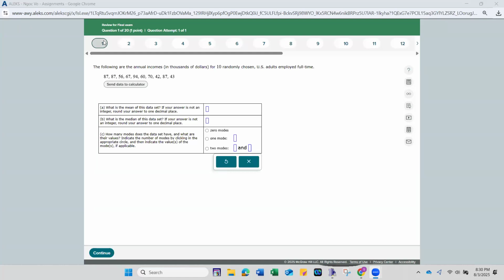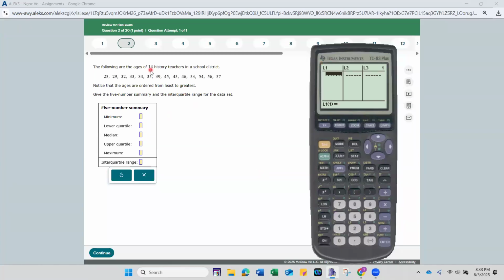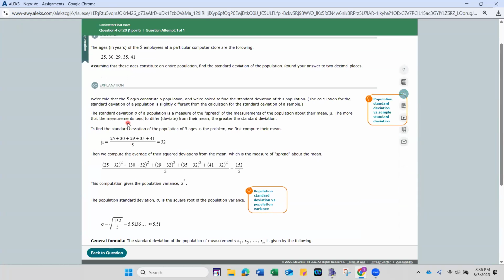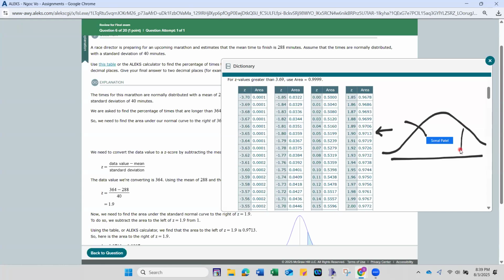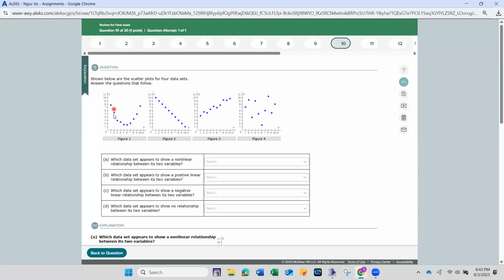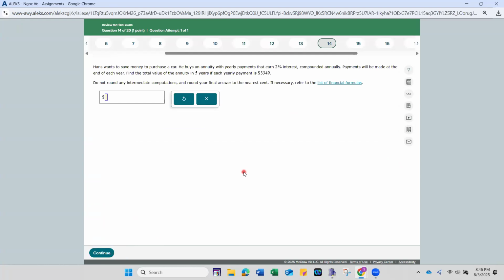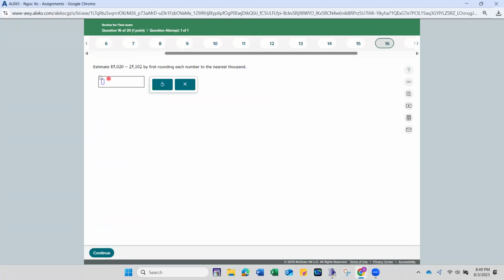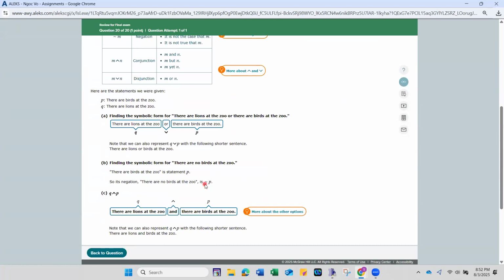eCore Math 1001 Final exam practice